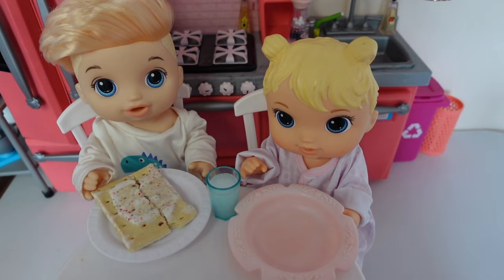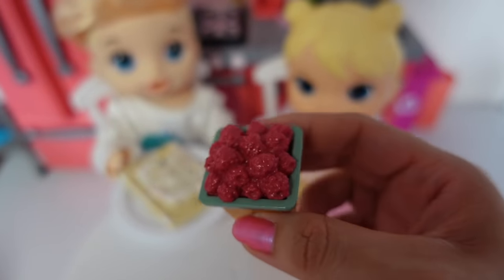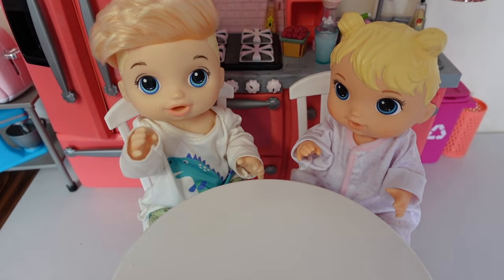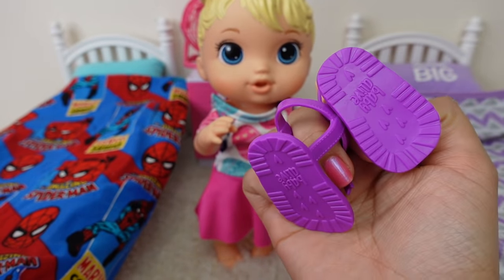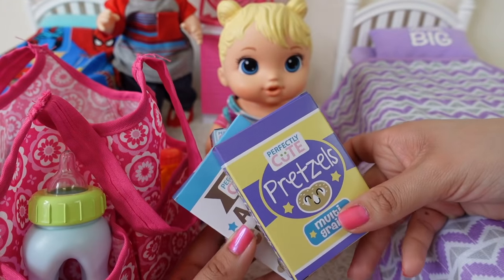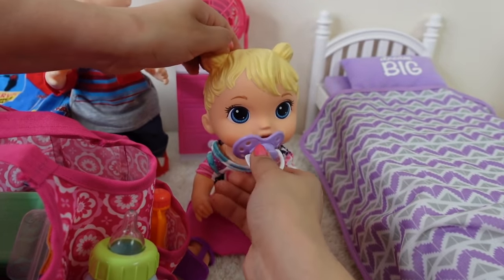Baby Alive Packing her Bag To Go To Daycare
Baby Alive Packing her Bag To Go To Daycare in today’s video I’m packing baby alive lola’s diaper bag to go to the baby alive doll daycare and morning Routine with Lola and Justin with doll dress up